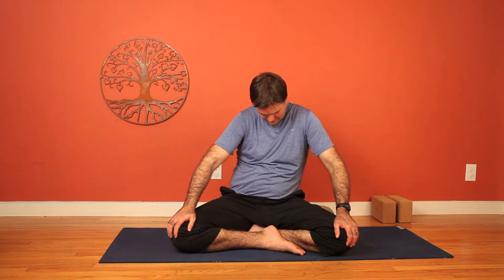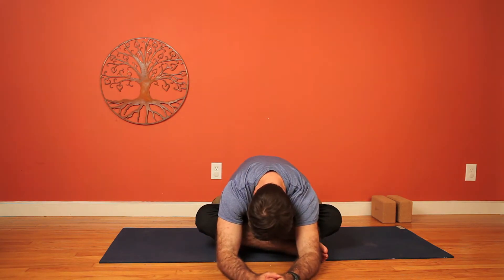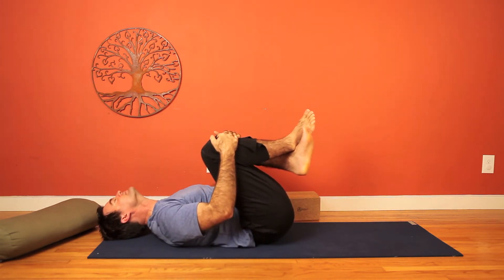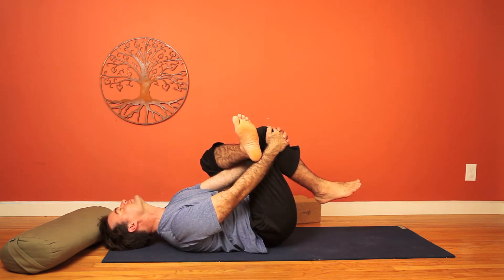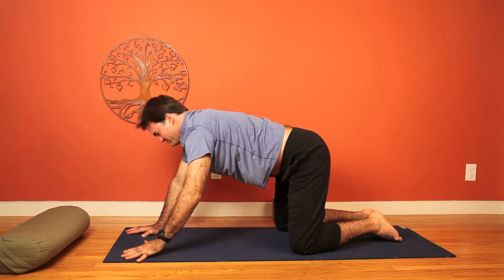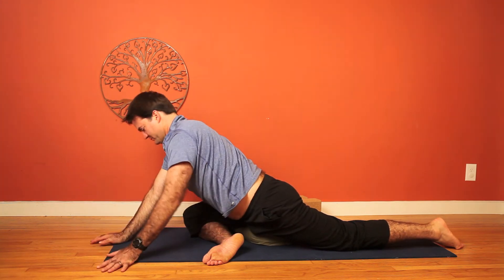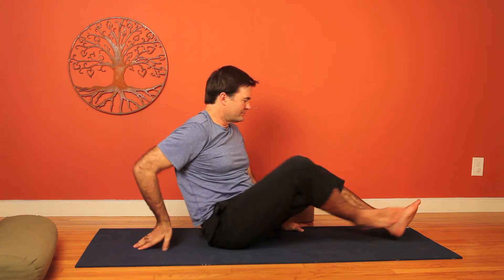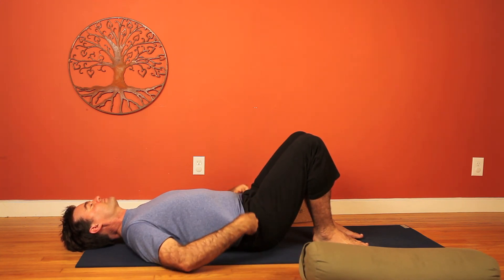Restorative Yoga for Holistic Health and Healing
Enjoy this relaxing sequence of Restorative Yoga. We do mostly seated and supine poses and really get into the breath.